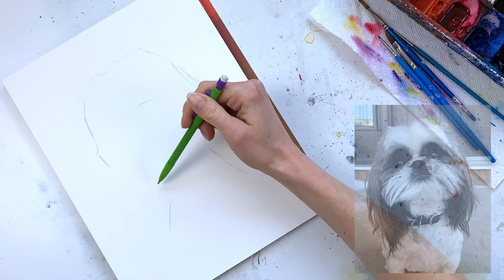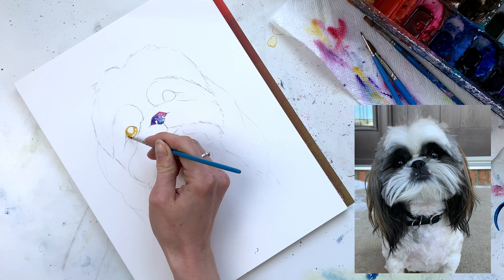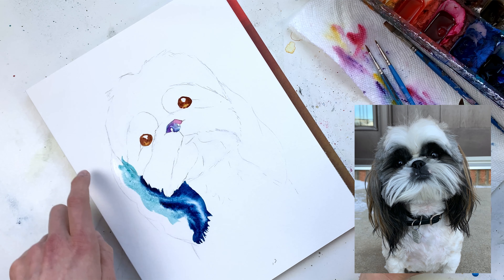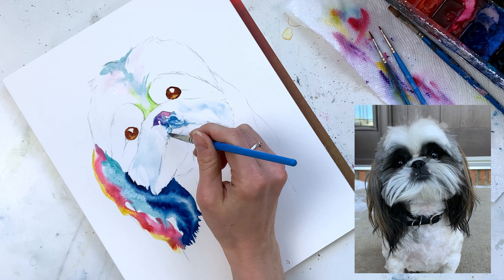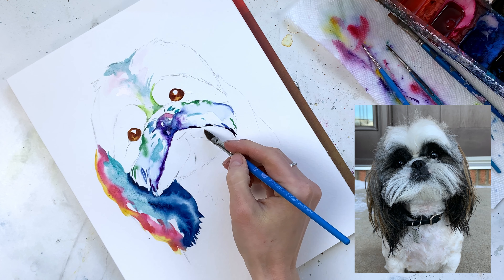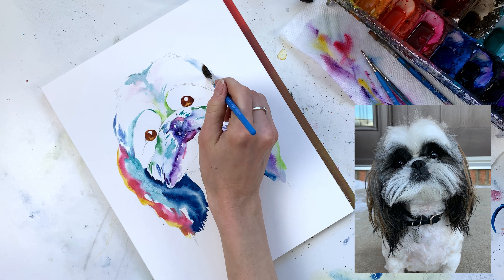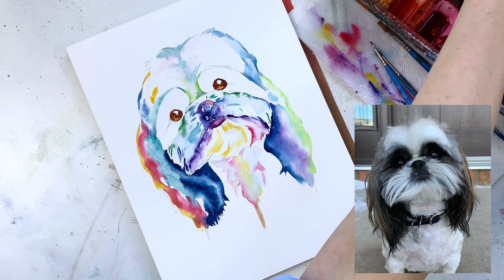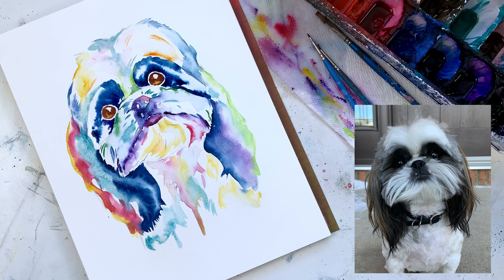1 of 2 Pet Painting Tutorial - Creating a dog in watercolor - Painting Tutorial For Beginners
Join me as I walk you through a full tutorial, creating a base layer for a pet portrait. We will be going through each step used to paint my dog Luna in rainbow watercolors.